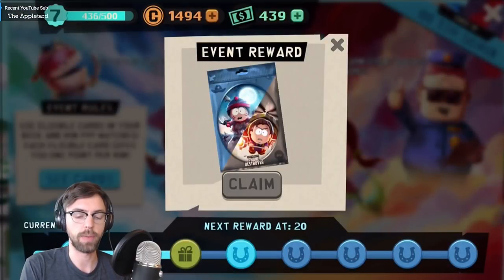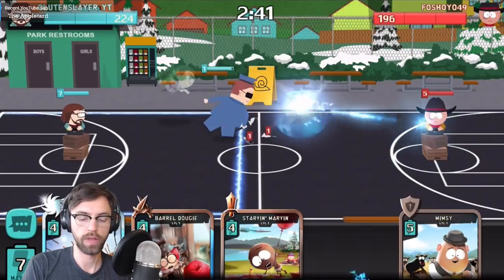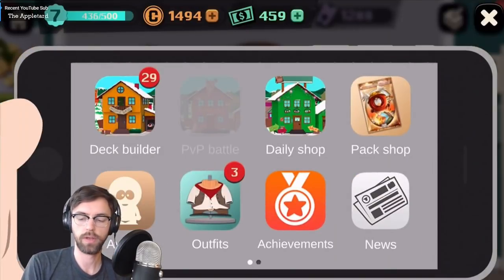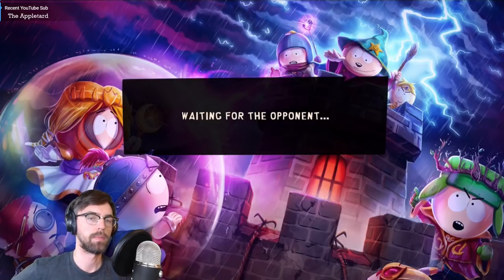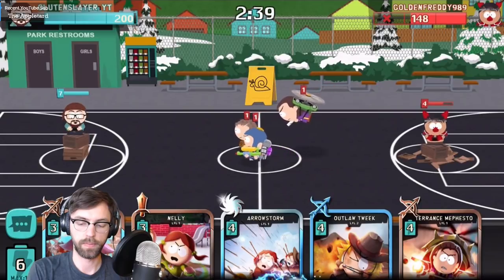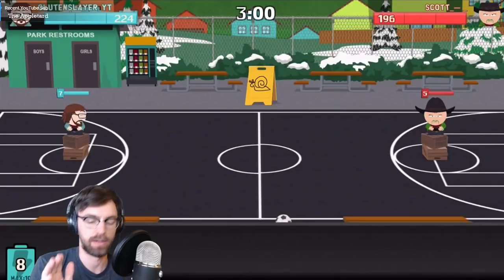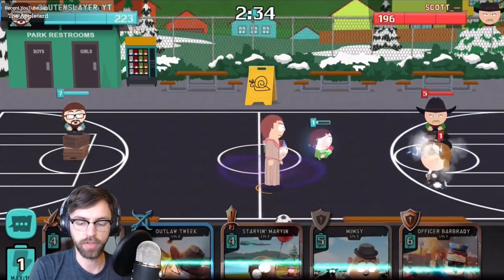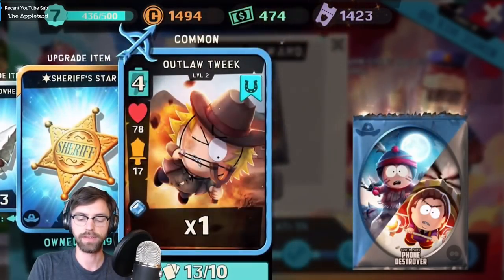South Park: Phone Destroyer - LOCK and Load Event - Best Deck to finish?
Let's Play the Lock and Load event in South Park: Phone Destroyer (Ubisoft)Playing the Best Deck all the time! Enjoy the mobile game Gameplay and Tips! Best Deck to finish?